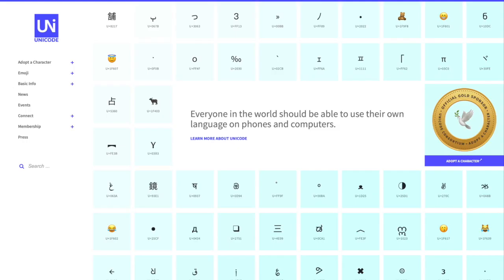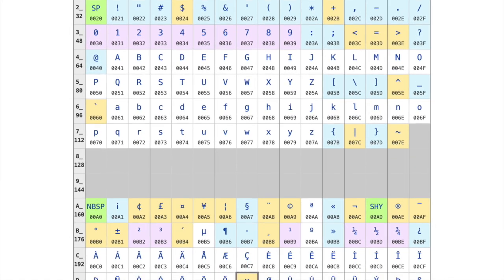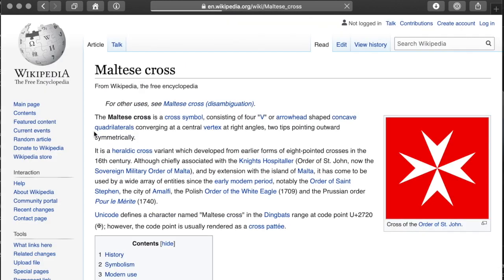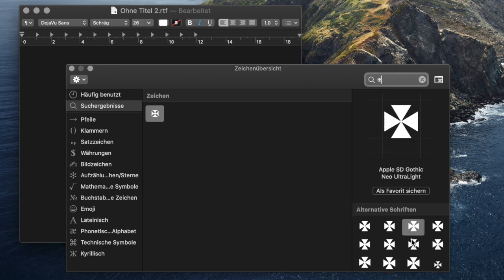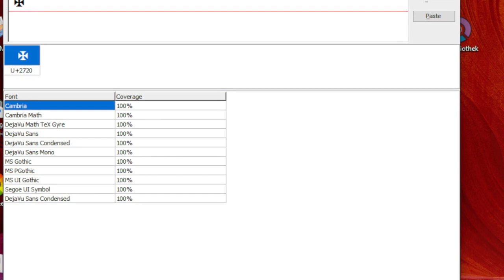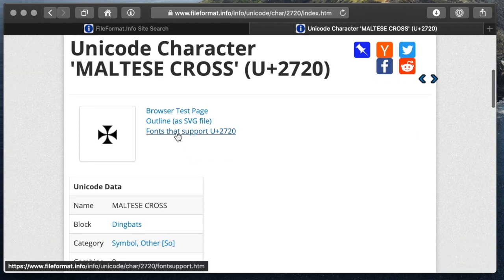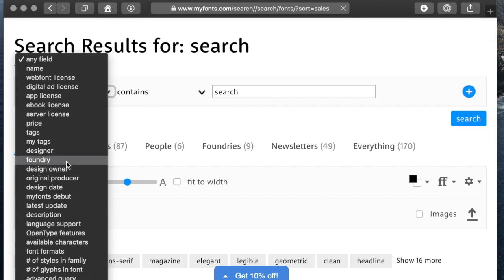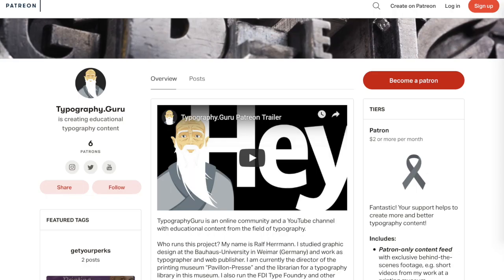How to find fonts that include specific characters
When you work with text on a computer, you can easily get into the situation, that you need to use a certain character, but you don’t know which of your fonts support this character. So what do you do? Just try out every font one by one? Well, let’s look at a few ways to do this a little bit more efficiently.